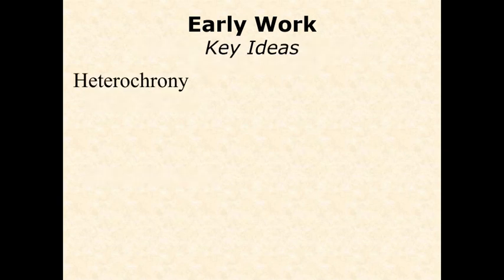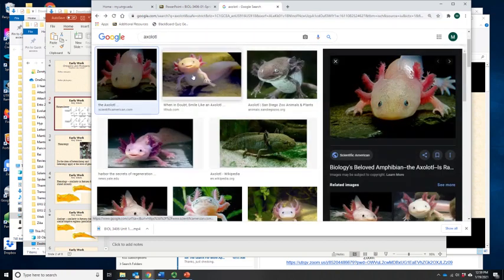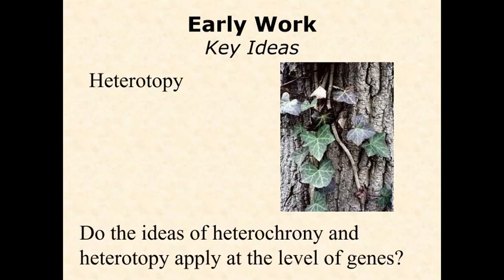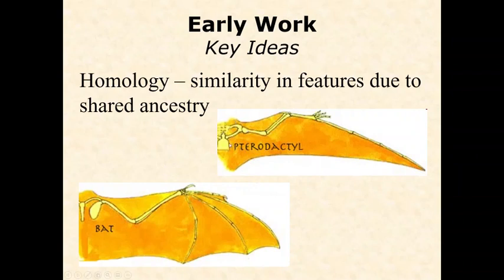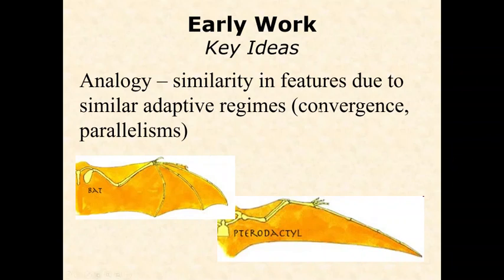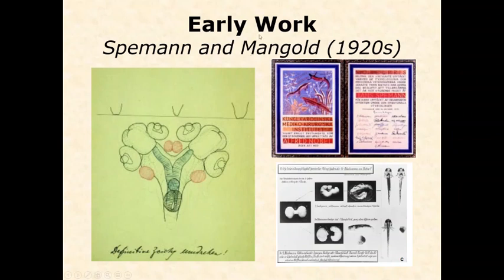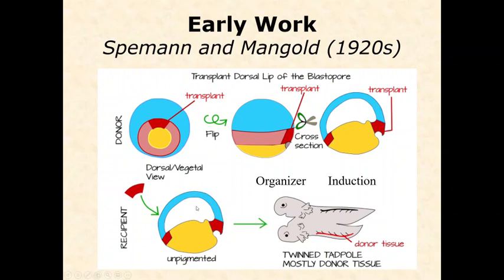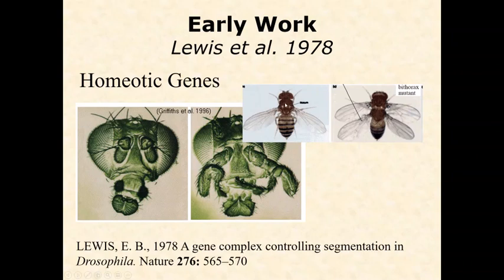BIOL 3406 Unit 1 3 2 Early Work and Critical Concepts